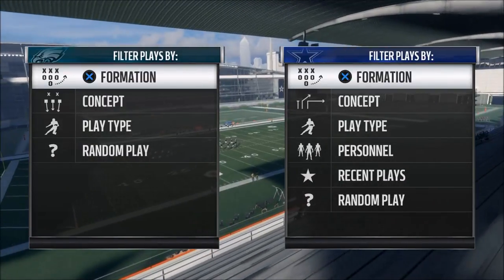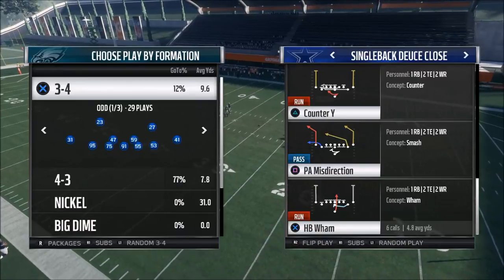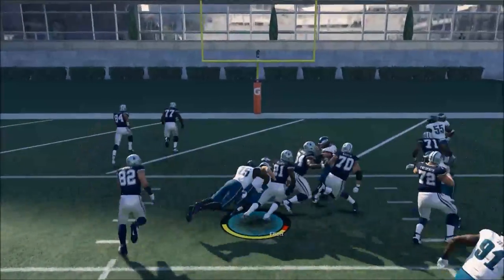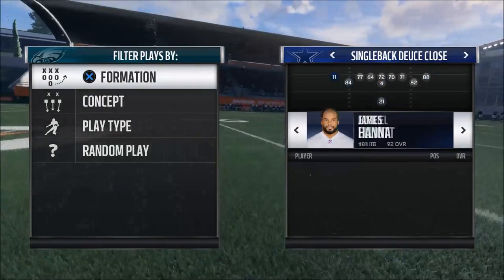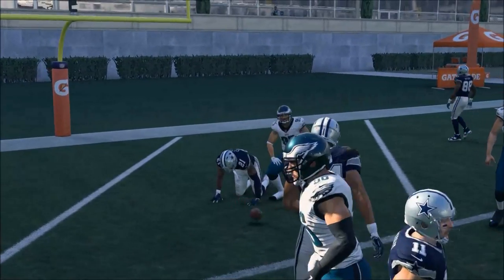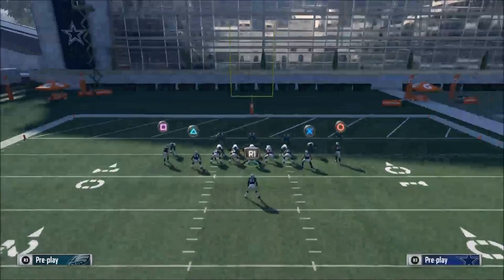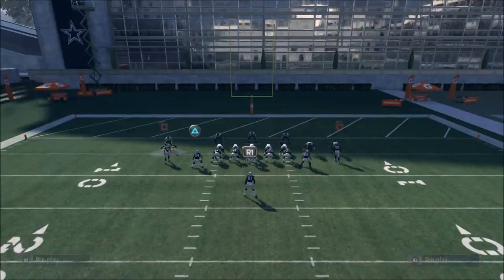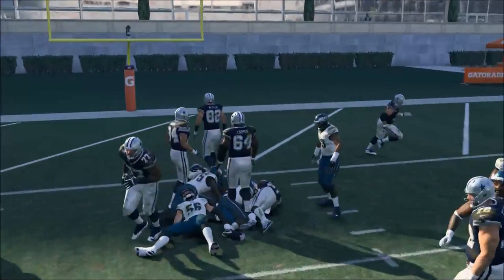Madden 18 Tips - How to Score More Touchdowns in Madden 18: Free Goal-line Scheme